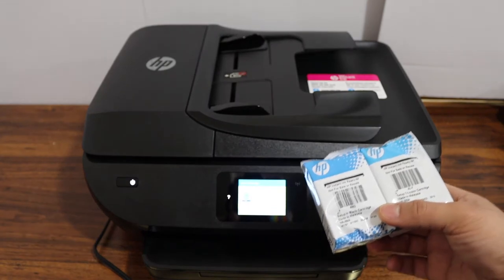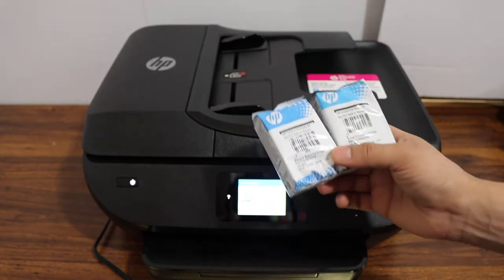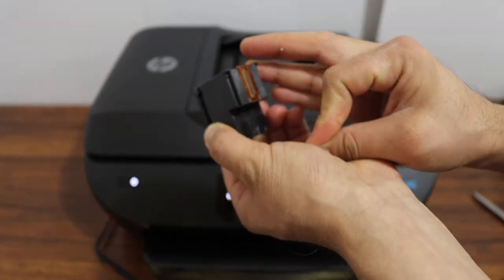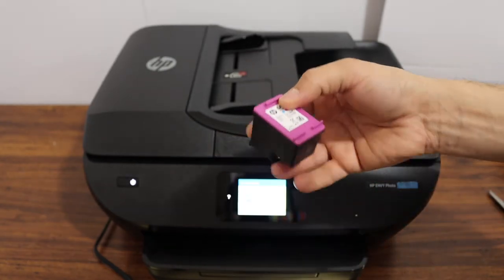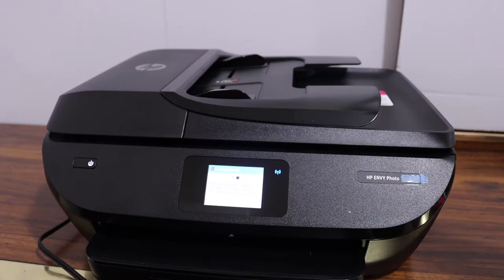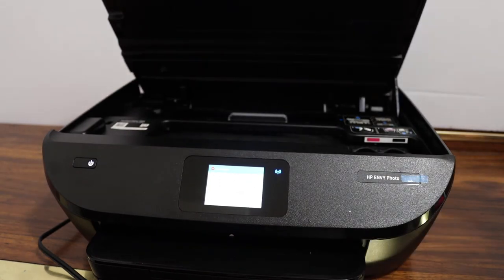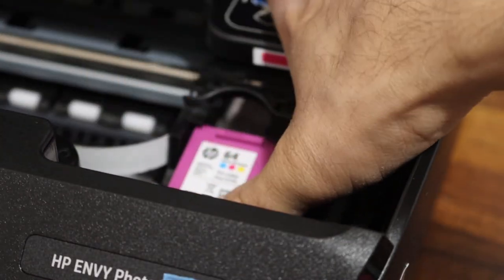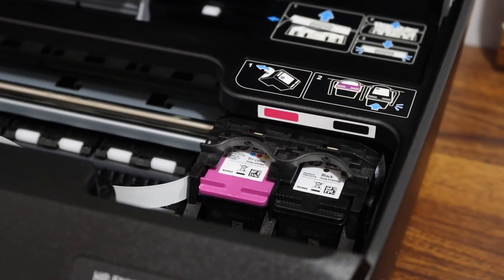HP Envy Photo 7800 Installing Setup Ink Cartridges !!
This video reviews the step-by-step method to install the setup ink cartridges in your wireless HP Envy Photo 7800 series All-in-one Printer.